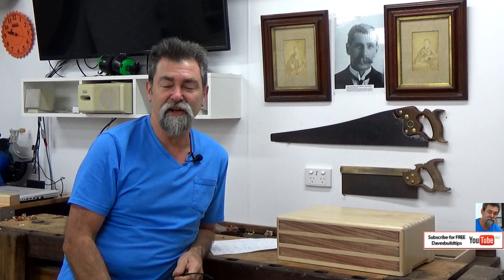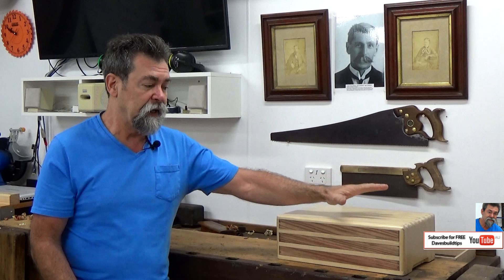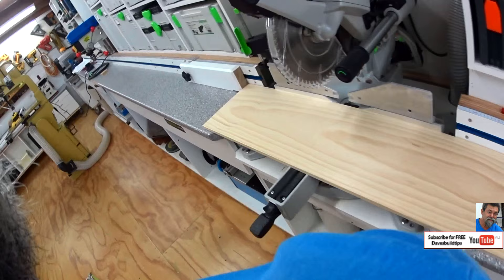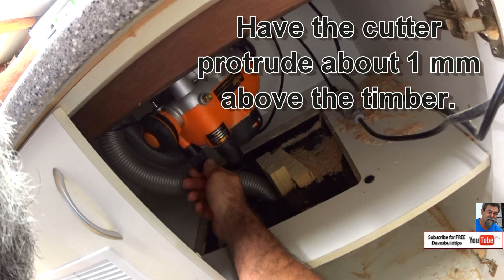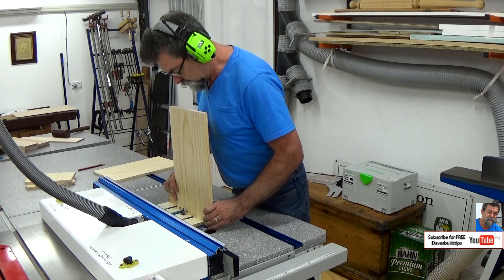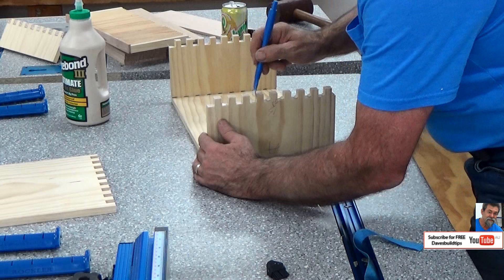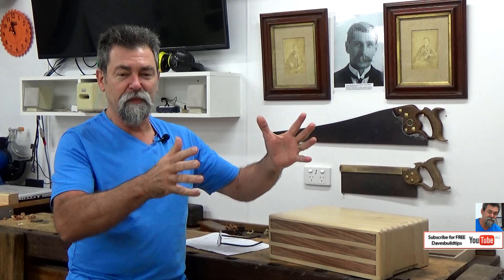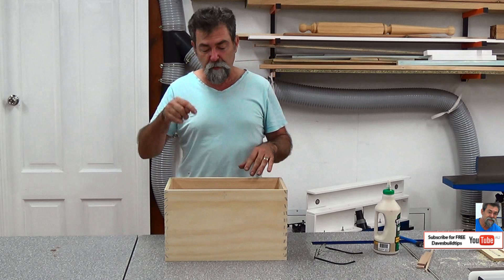how to | studio pencil box | build | dave stanton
How to build the main box that the trays nest in.

Click if you feel like supporting the channel festool carbatec